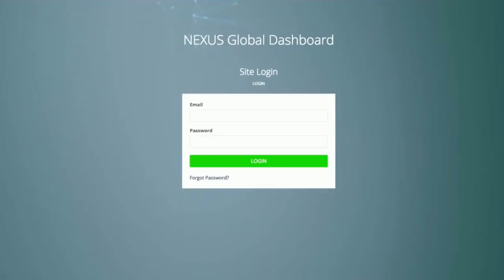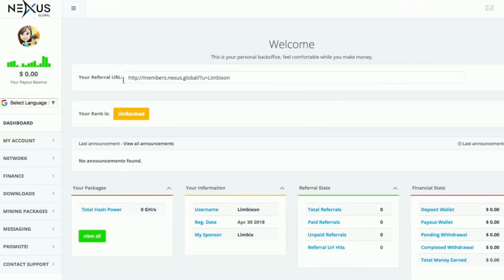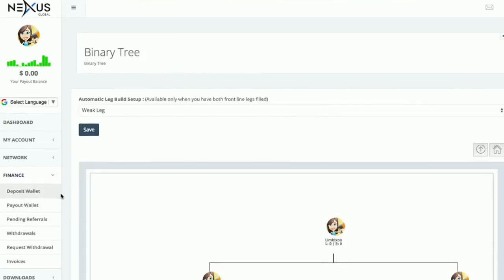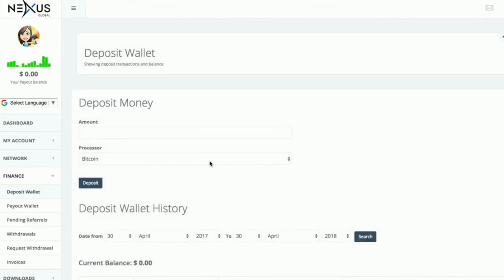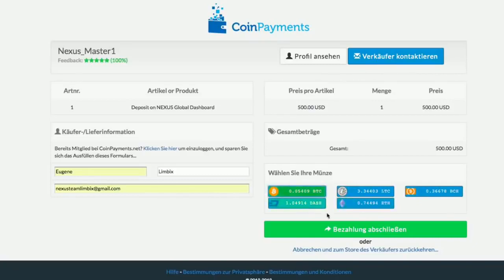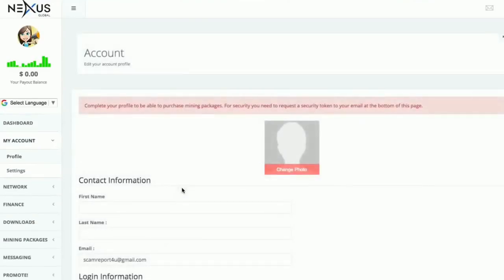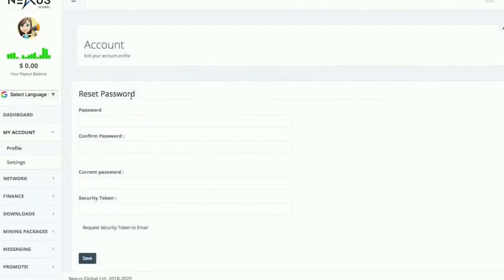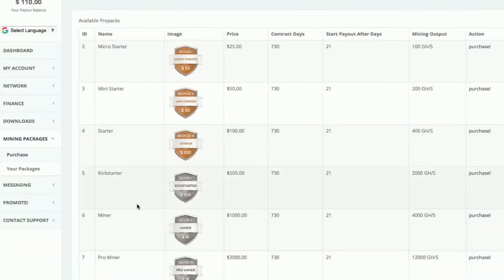Nexus Global New Dashboard How to Login and Setup step by Step { English }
NO FAMILY LEFT BEHIND! WHO HAS $50 AND WANTS TO EARN MORE?
After leaving my home town to meet the CEO/Founder and Co- founder of the company and listen to some leaders asking the tough questions I fully decided to promote something that will be beneficial to the masses and surely the masses will love this, now the choice is yours to decide.
If it’s not for you, that’s ok….. But, WHAT IF…..?
If you have $50 or more and wanted to be the first before its spread worldwide I will be sending you some information so you can position yourself early.
Simply comment COUNT ME IN and I will send you the information…